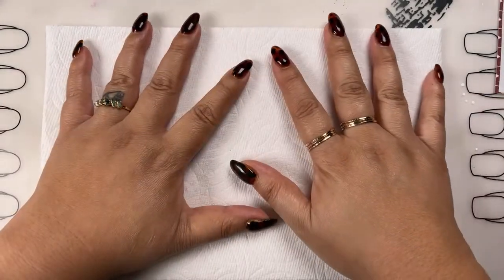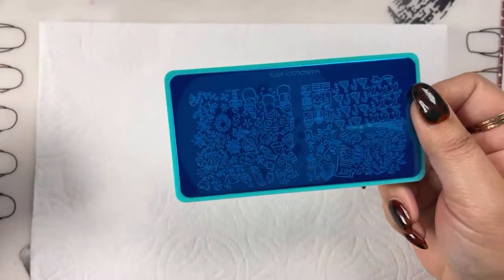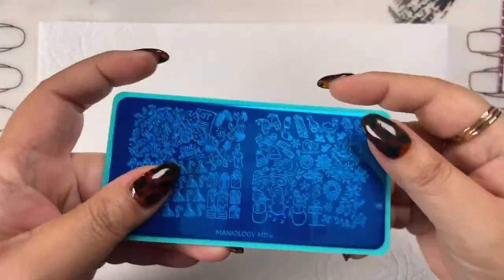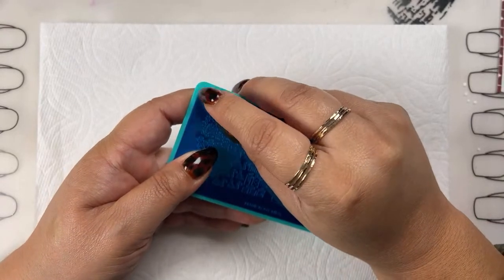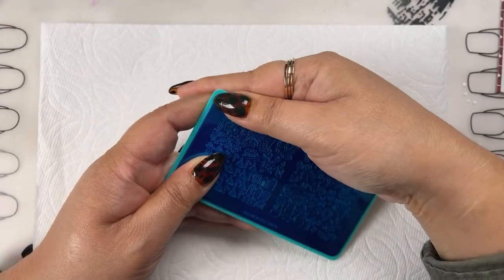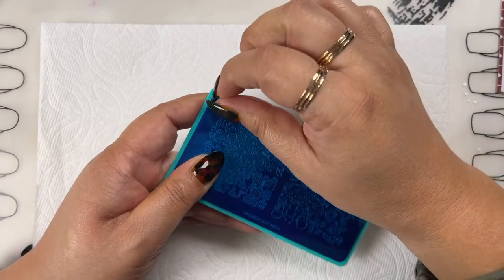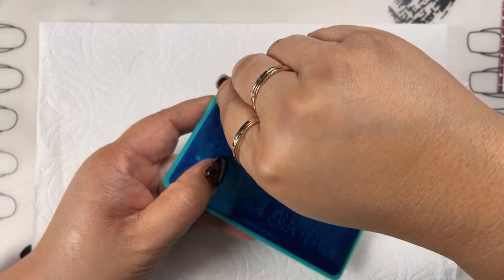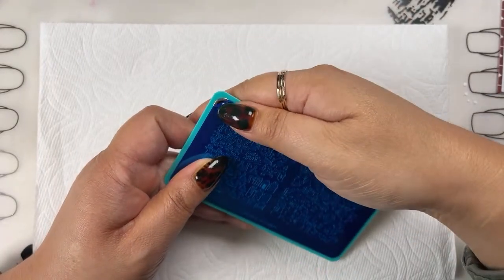🦌 Manicure with Me! How To Winter Wonderland Christmas Nail Art | Maniology LIVE!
⏰ Final week to enter to WIN! (giveaway ends on 11/18/2022 at 11:59pm ET)

Our website is now full of colorful, inspirational and helpful designs used from the nail stamping plates we’re offering. What better way to bring the designs to life than to-do a “manicure with me” series where I’ll teach you how to create the look.